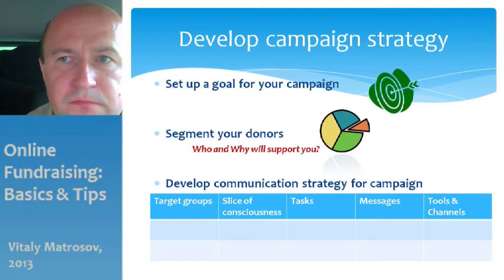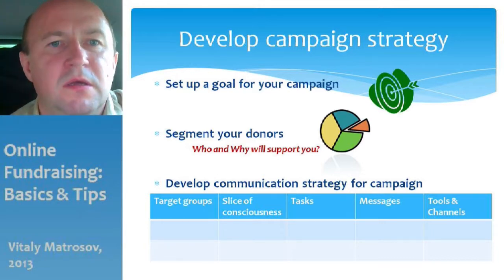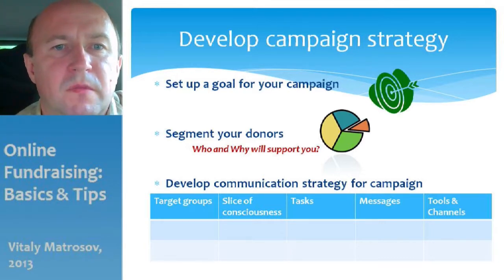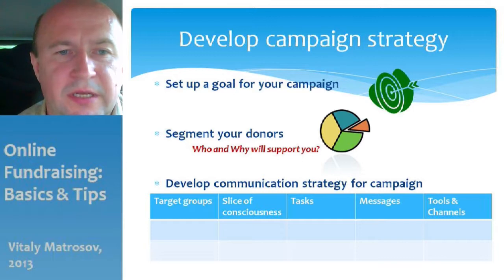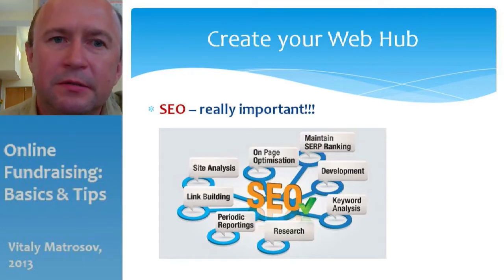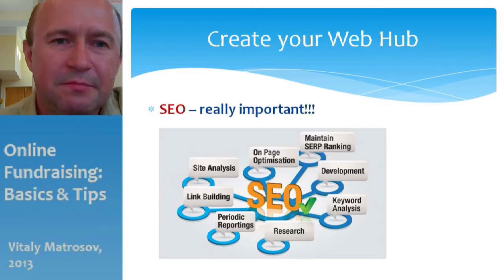Webinar: Online fundraising. Part 1.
Webinar: Online Fundraising: Basics & Tips, done by Vitaly Matrosov for participants of the international workshop "Fighting against Breast Cancer through Education, Research and Support".